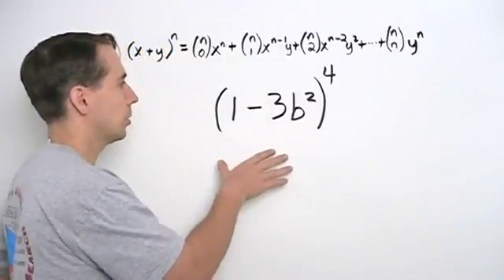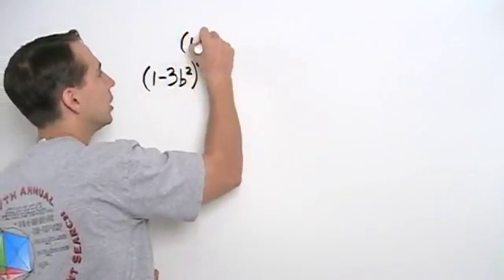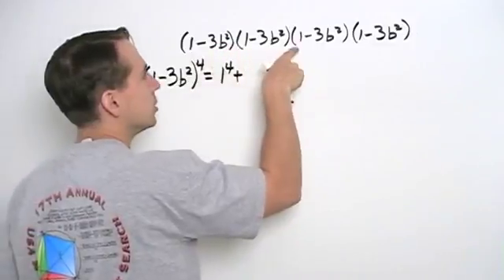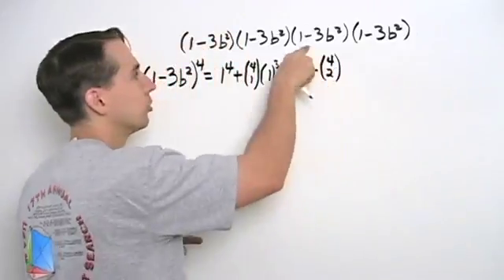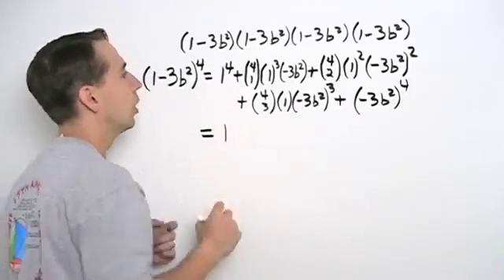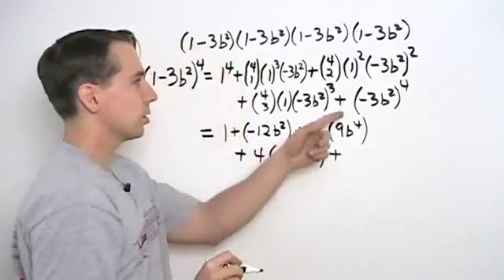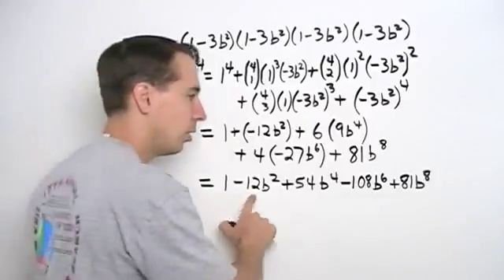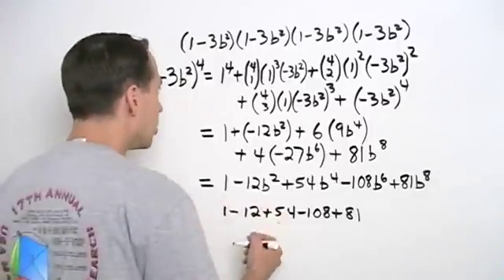Art of Problem Solving Using the Binomial Theorem Part 2